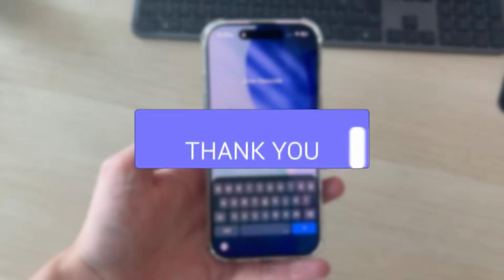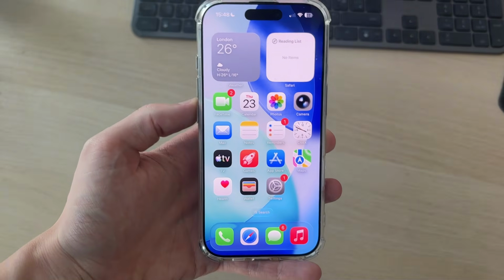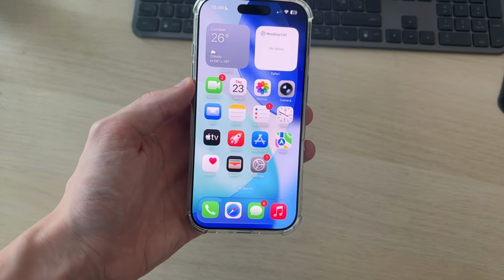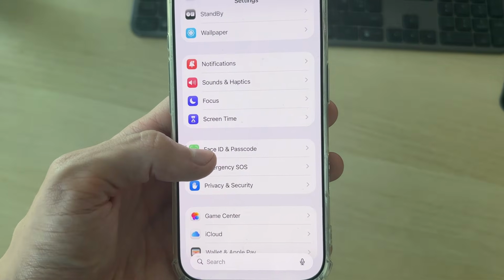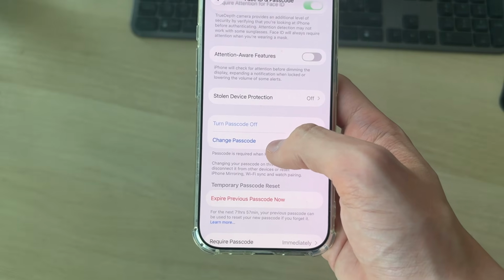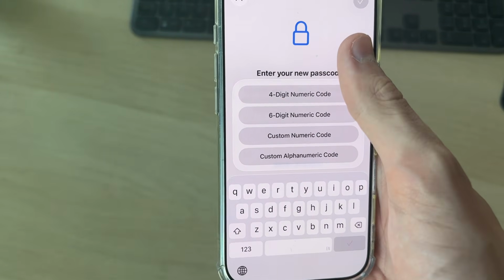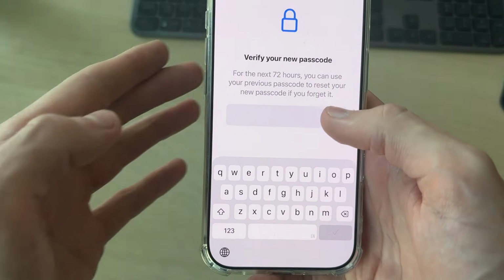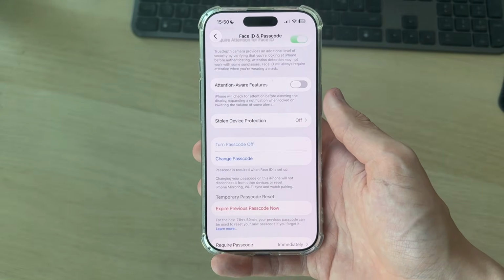How To Change Password On iPhone - Tutorial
Learn how to change password on iphone in this video.

GuideRealm